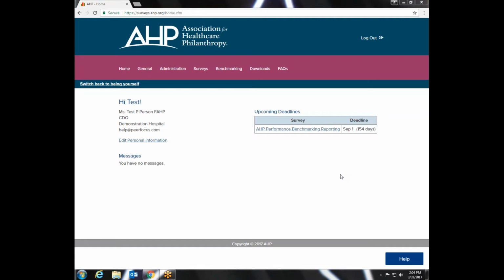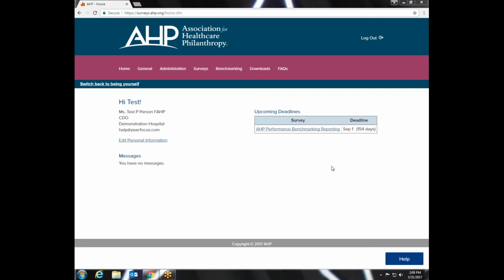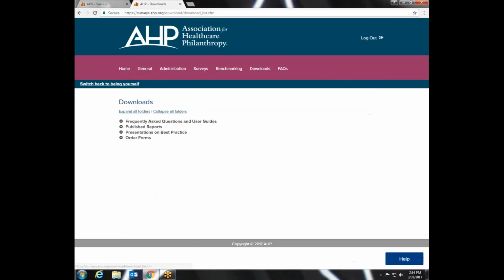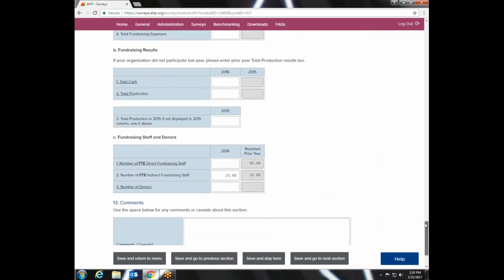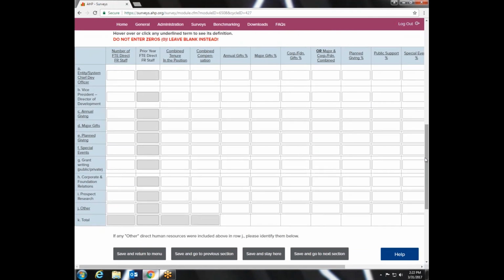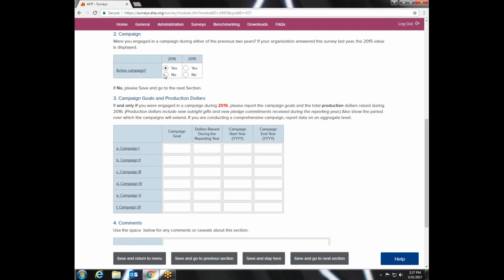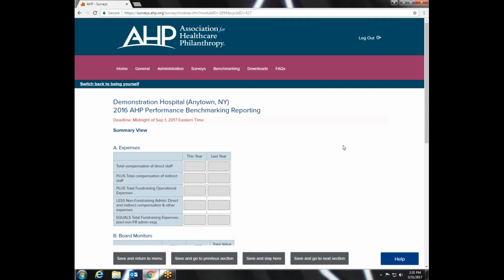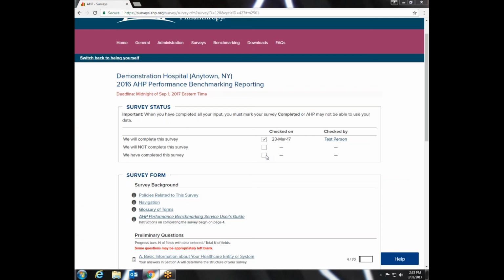Preparing to Report your FY2016 Results for AHP Report on Giving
AHP Webinar: Preparing to Report Your FY2016 Results for AHP's Report on Giving

Friday, March 31 from 2-3 PM ET

The Report on Giving gathers performance data from healthcare fundraising organizations so that AHP can report industry benchmarks such as Cost to Raise a Dollar, Return on Investment, and Net Patient Service Revenue. These metrics can be used to assist in your future planning. Every organization should participate in this important industry initiative.